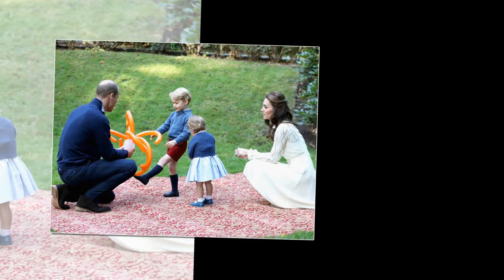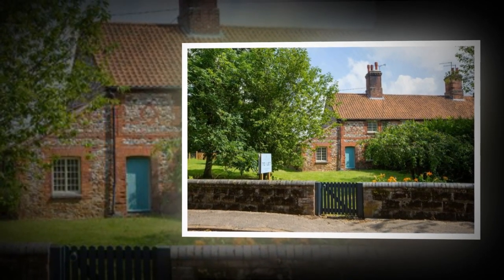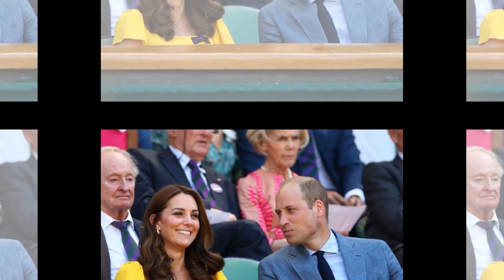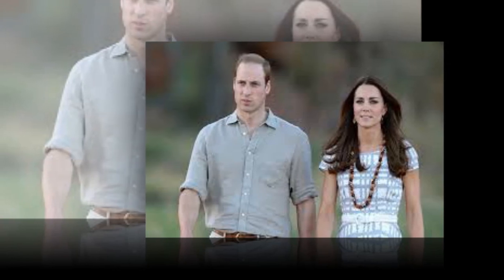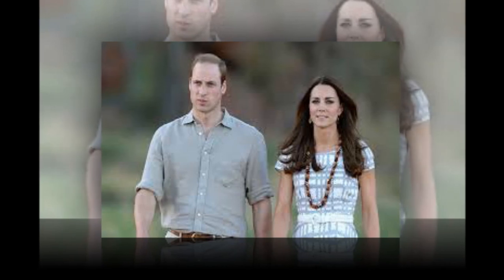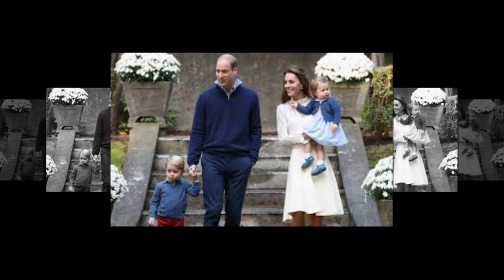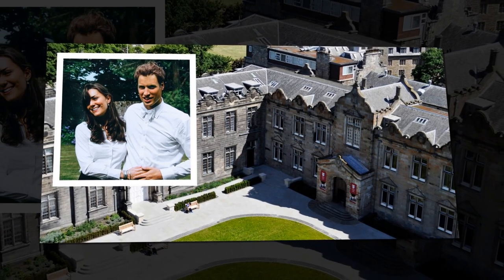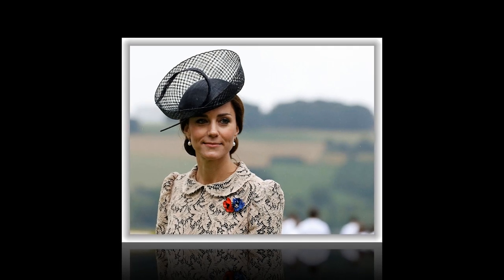Do tenants regret paying an expensive price to become neighbors of Prince William and Kate?